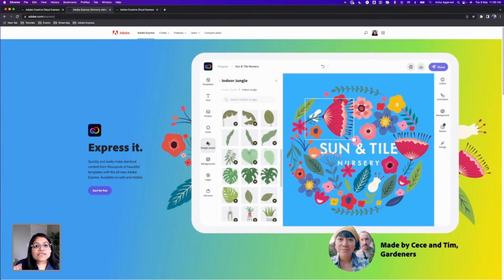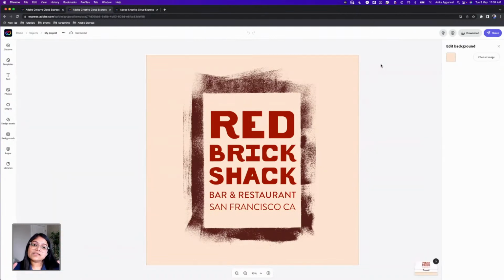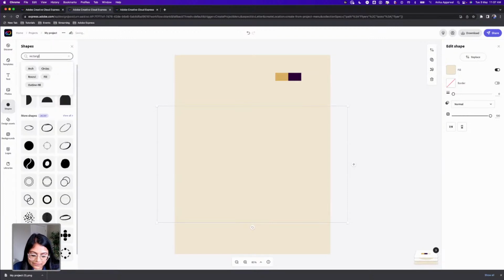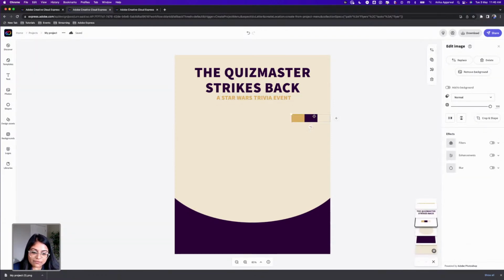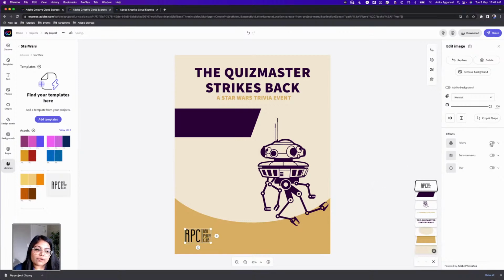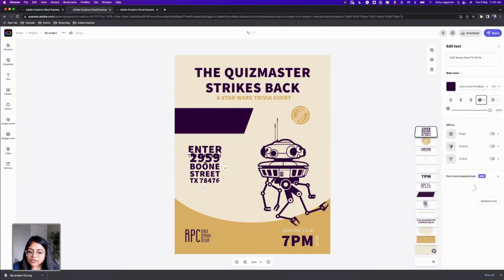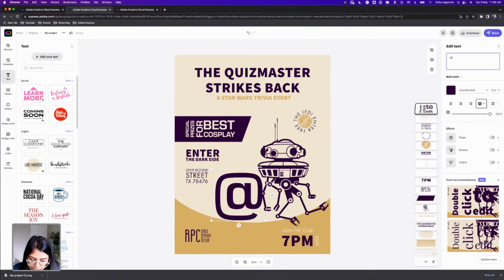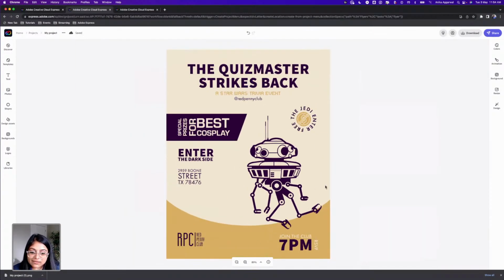Designing a Game Night Flyer | Adobe Creative Cloud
Promote your next event using Creative Cloud Express! Learn how to design a trivia night flyer for your small business with Anika Aggarwal in under 30 minutes.

00:00 Start
4:00 Browsing templates
5:25 Editing the template
8:15 Adding text
12:00 Adding Star Wars icons
15:30 Adding in party info